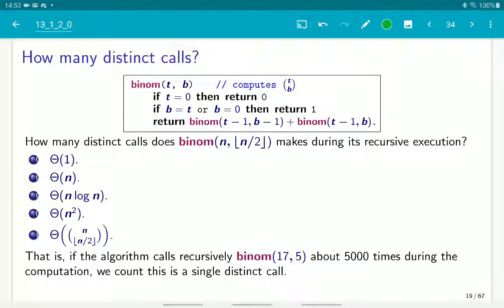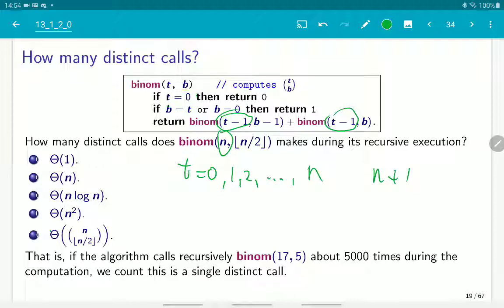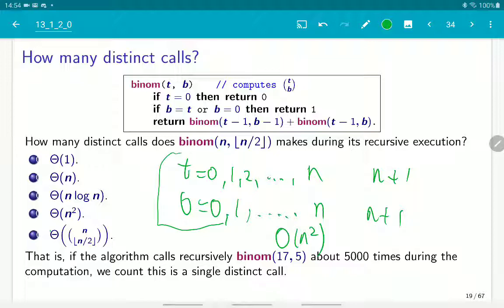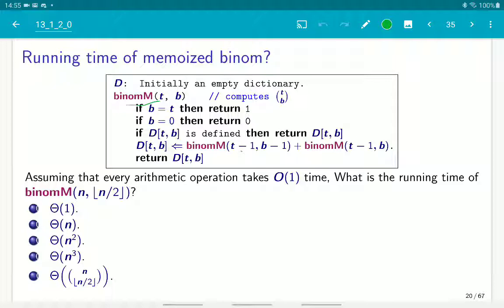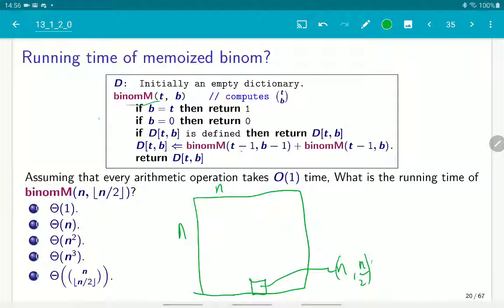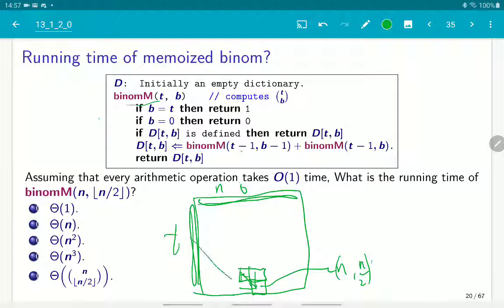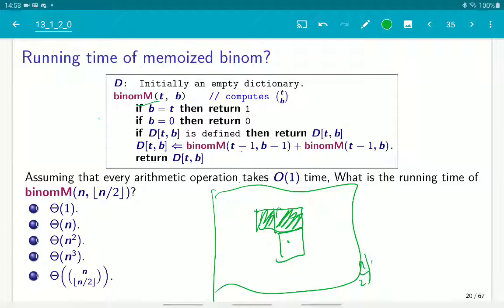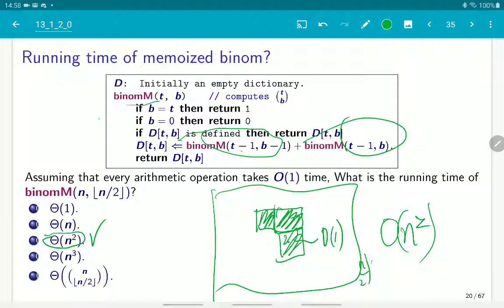UIUC CS 374 FA 20: 13.1.2 Answers to questions